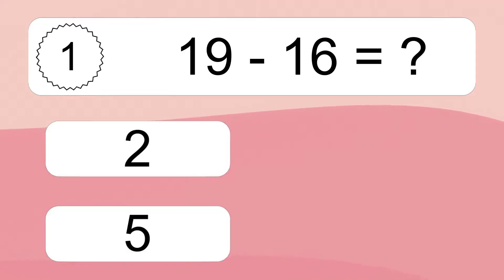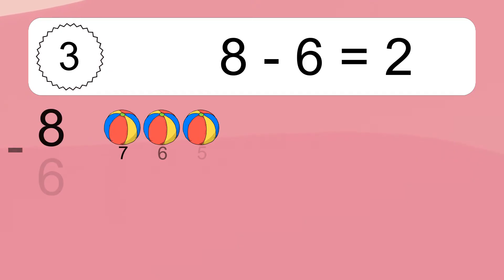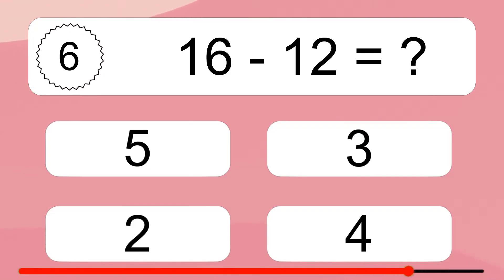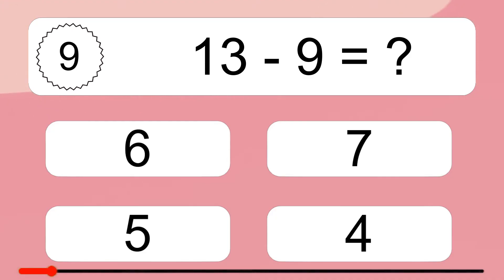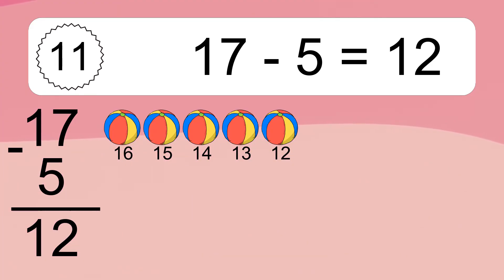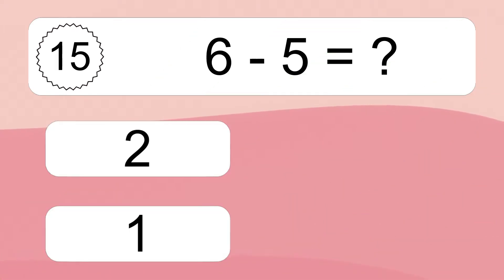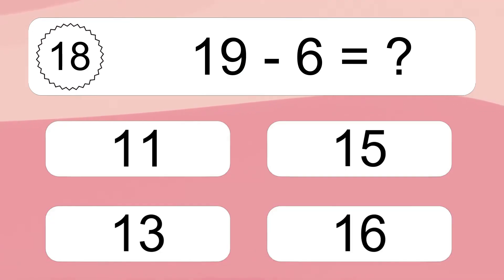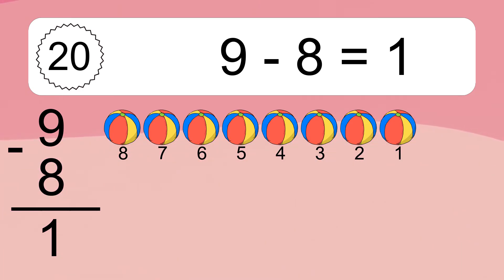20 Subtraction Quiz Exercises for Kids: Numbers Up to 20